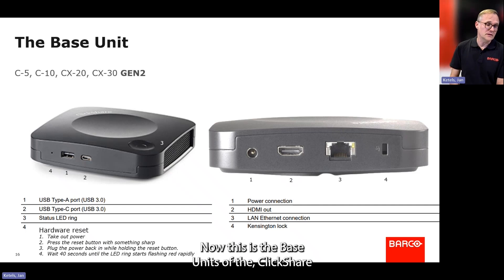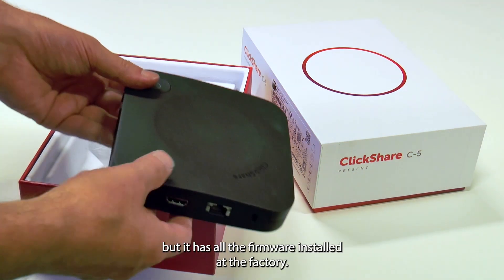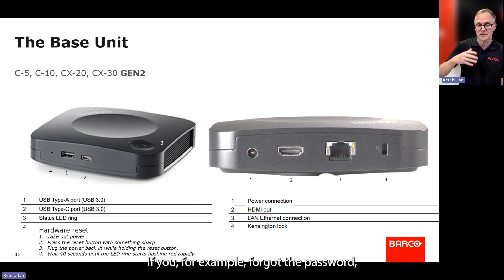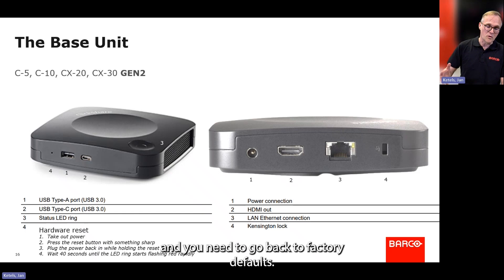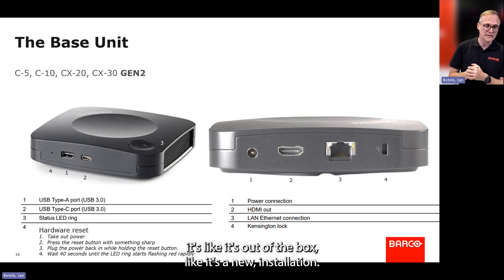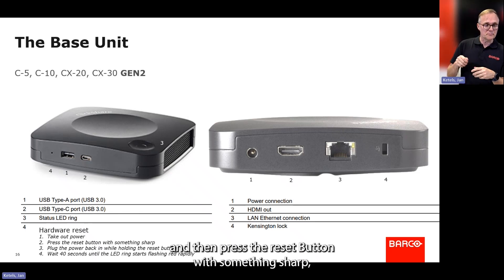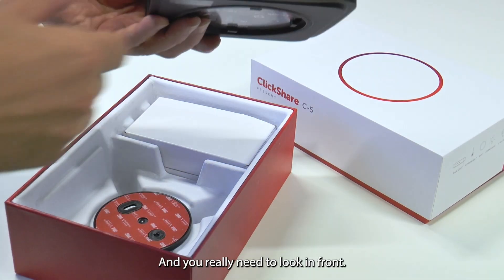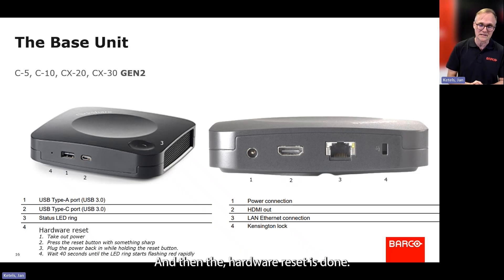How to hardware reset a ClickShare base unit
Learn how to perform a hardware reset on your ClickShare base unit for ClickShare Present or Conference. This video shows the step-by-step process to restore factory settings while keeping your ClickShare firmware up to date.